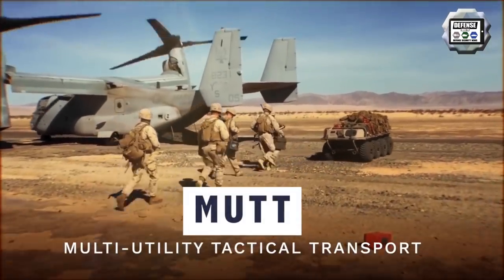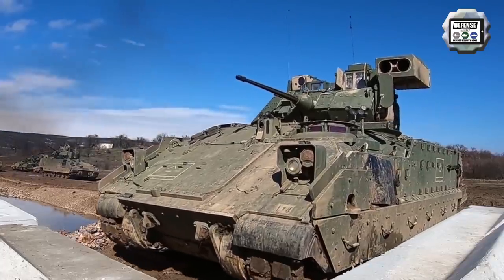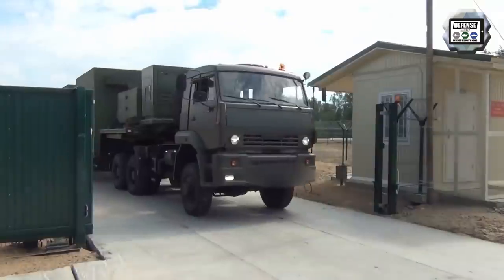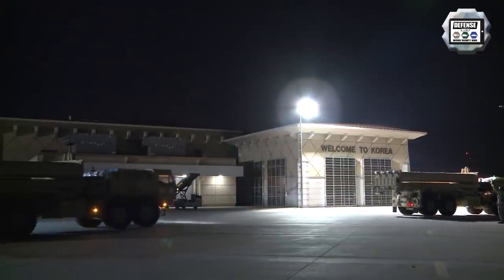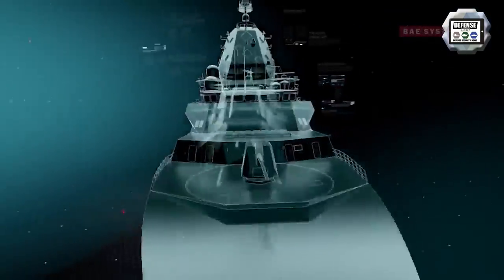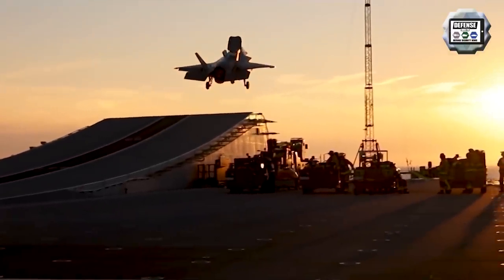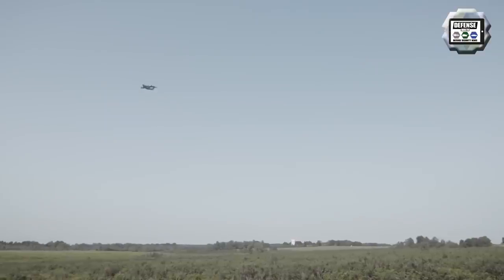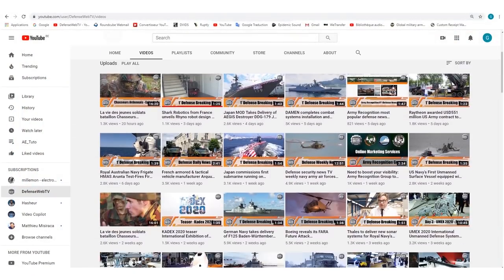Defense security news TV weekly navy army air forces industry military equipment June 2020 Ep. 1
Army Recognition Group, Defense and Security Weekly Web TV channel latest news and breaking news of international land, naval and air defense, security industry, exhibition and army - military issues.

The latest most important Defense and Security news of the week in video: From 1 to 7 June 2020

Summary of this video:
00:07 General Dynamics Land Systems UK awarded contract to provide two Unmanned Ground Vehicles to British Army
01:01 Greek army to receive 350 Bradley M2A2 IFVs and M1117 4x4 armored from US
02:30 Russia uses Peresvet laser weapon system to shoot down Israeli UAV in Syria
03:30 U. S. Army replaces THAAD Terminal High Altitude Area Defense systems in South Korea
04:30 Israel Aerospace Industries completes firing trial at sea with LORA ballistic missile
05:35 Australian Navy keeps on track the project of SEA 5000 Future Frigate Project
06:30 British Navy Queen Elizabeth-class aircraft carrier will be used to test large unmanned aerial vehicles
07:25 US Army launched the first flight of Martin UAV V-BAT
08:38 Airbus A400M completes full Paratrooper Simultaneous Dispatch certification
09:35  Indian Air Force inducts First FOC-standard Tejas light combat aircraft